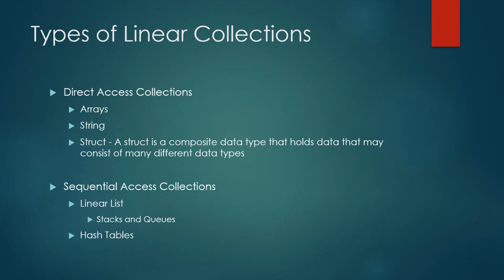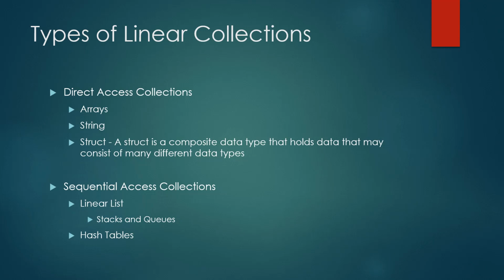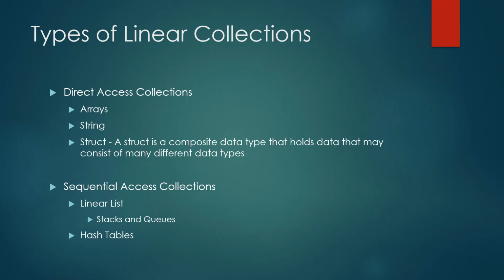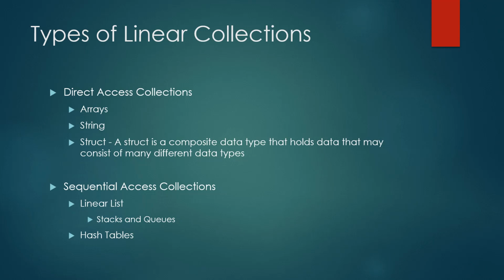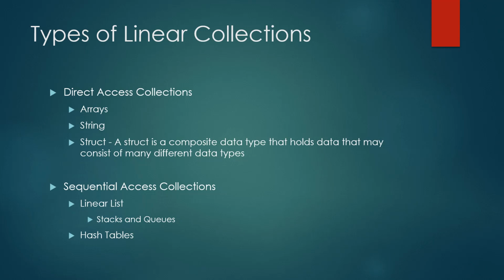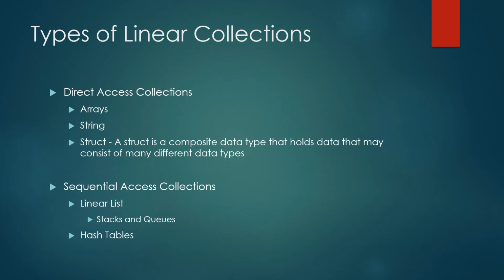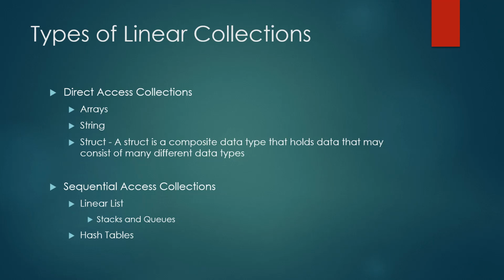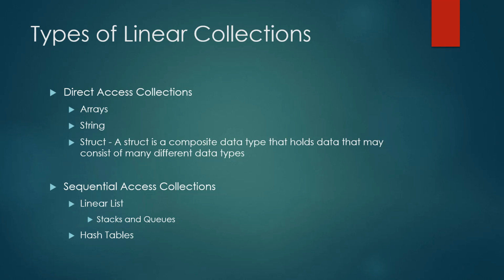Data Structures in C# - Introduction to Sequential Access Collections (Theory)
@Skillbakery Data Structures in C# - Introduction to Sequential Access Collections (Theory)